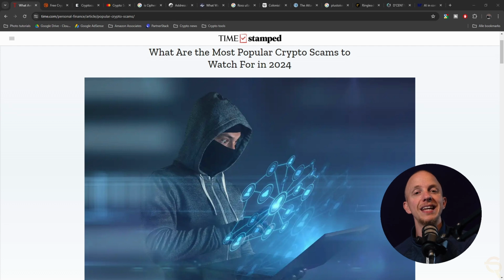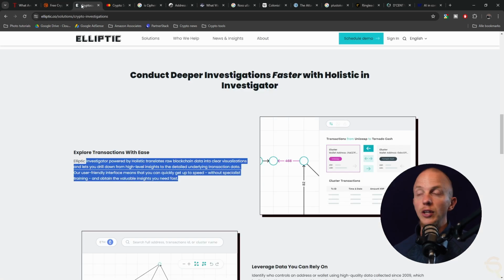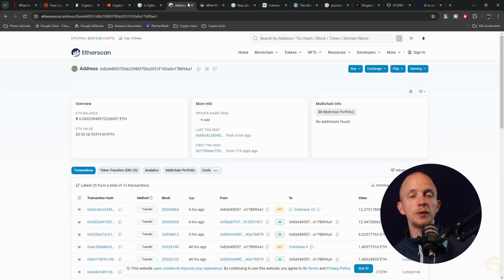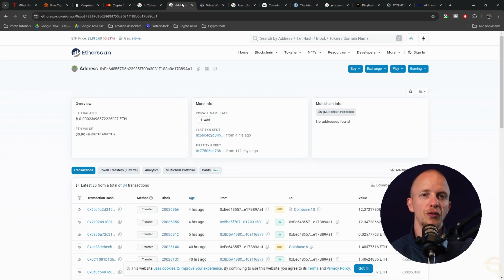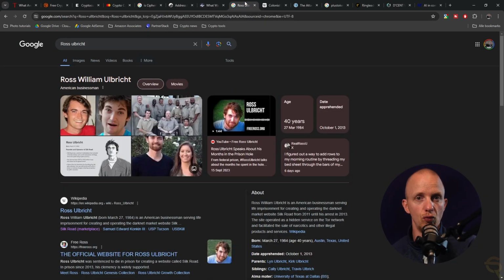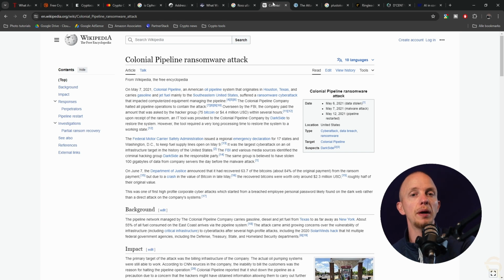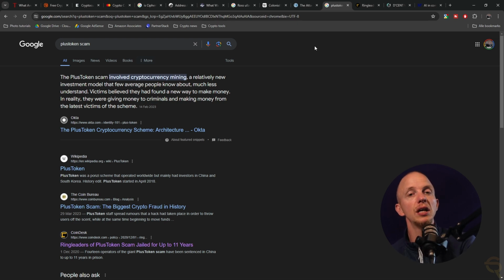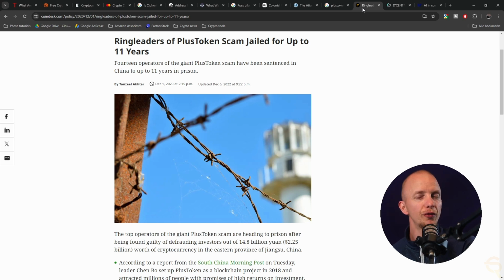Crypto Forensics: Inside the world of BLOCKCHAIN ANALYSIS!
Welcome to our in-depth exploration of the fascinating world of blockchain forensics in "Crypto Forensics: Inside the World of BLOCKCHAIN ANALYSIS!" This video delves into the sophisticated methods used in blockchain analysis, the key players in the industry, and compelling real-life examples of how this technology is used to trace transactions and identify wallets. Whether you're a crypto enthusiast, a professional in the field, or simply curious about how blockchain forensics works, this video will provide you with a comprehensive understanding of the inner workings and its impact on cryptocurrency security and law enforcement.

🚀 What You'll Discover:

Key Players in Blockchain Forensics: Get to know the major organizations and tools leading the charge in blockchain analysis.
Methods for Tracing Transactions: Learn about the techniques experts use to trace digital assets across the blockchain.
Identifying Wallets: Understand how forensic analysts identify and track down digital wallets involved in transactions.
Real-Life Examples: Explore several case studies where blockchain forensics has played a crucial role in solving complex cases.

🔥 Why Watch This Video:
This video is perfect for anyone interested in the technical and investigative aspects of blockchain technology. Gain insights into the cutting-edge methods that make it possible to uncover hidden data within the blockchain and see how these skills are applied in real-world scenarios.

⚠️ Security ⚠️
Not your keys, not your crypto! Find the best hardware wallets here:

Want to buy a hardware wallet? Check out this links to the D'cent hardware wallets for a nice and juicy discount!

🔔 Stay Updated!

We look forward to bringing you more insightful content that helps demystify the world of blockchain and crypto.